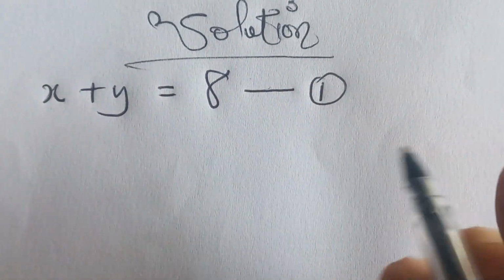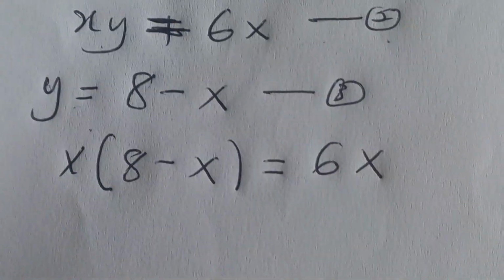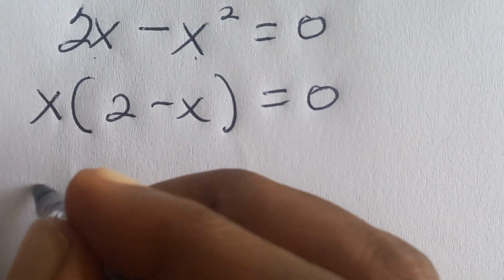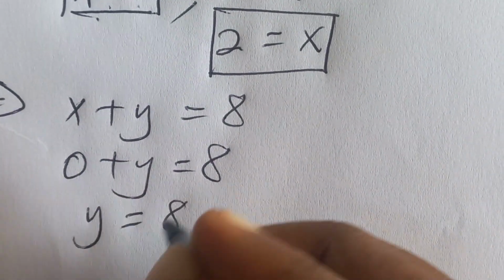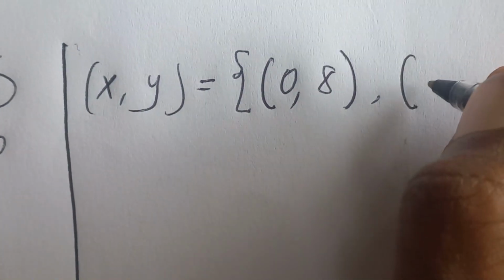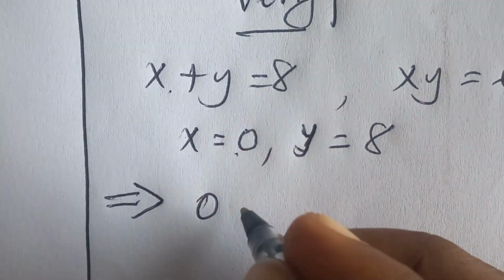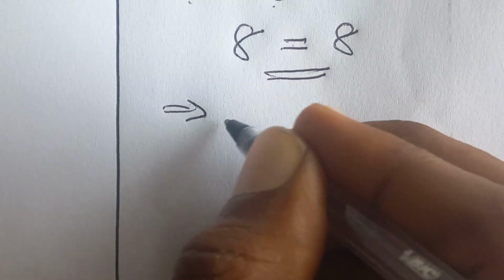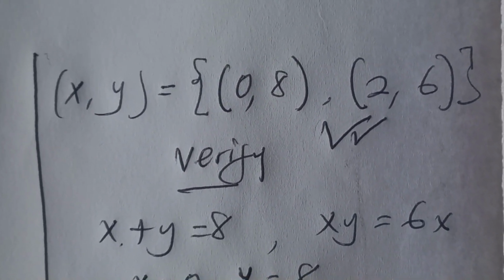Solving a 'Harvard' University entrance exam | Find X?